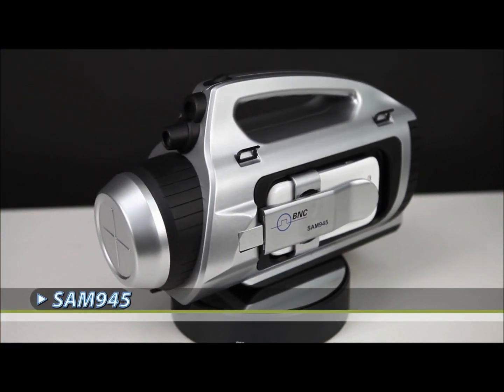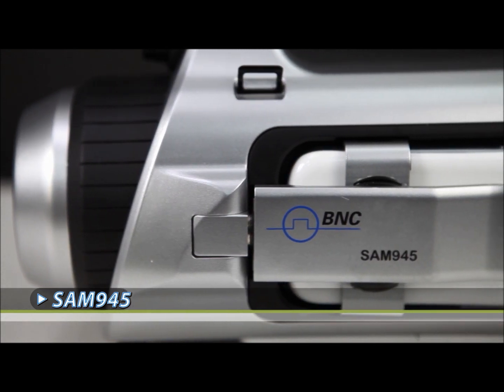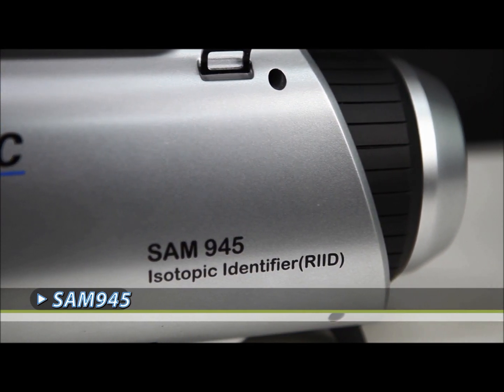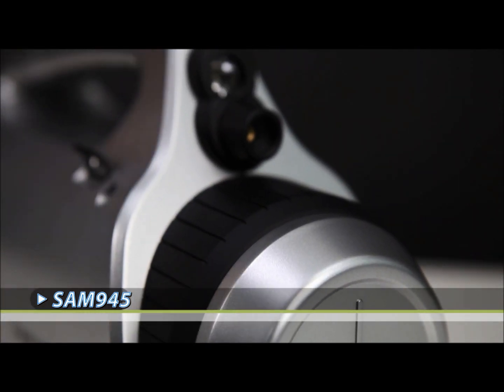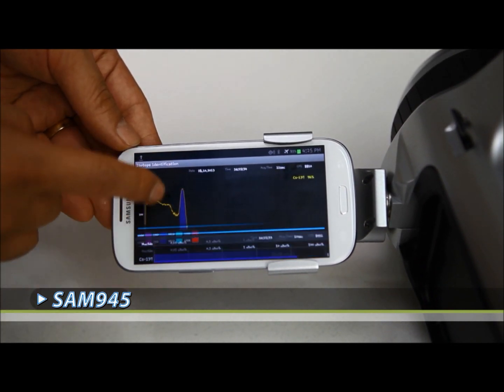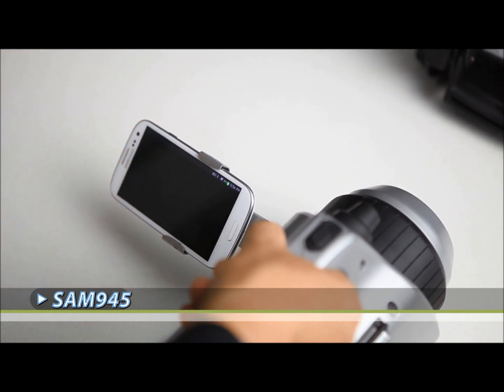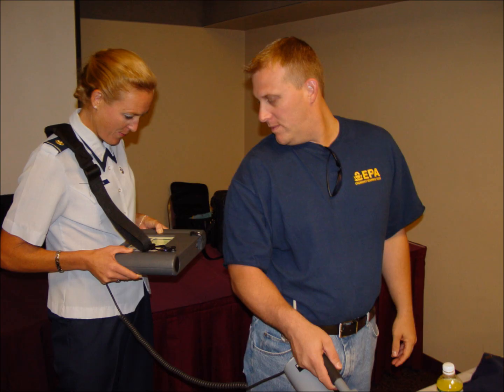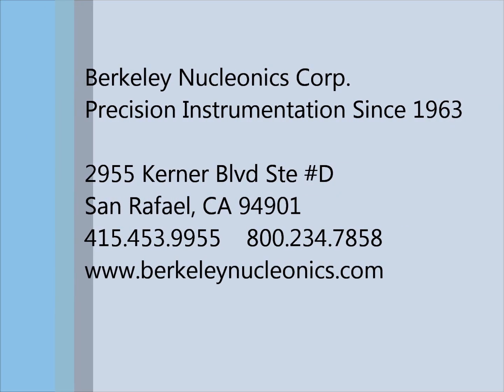Model SAM 945 Isotope Identifer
The latest RIID (Radio Isotope Identification Device) to hit the market comes from Berkeley Nucleonics, an innovative company with a track record of industry leading products. The SAM 945 has all the analytical capability and isotope ID functions needed for health physics and gamma spectroscopy. But BNC didn't stop there.

They developed a smartphone app that combines a long list of user features which will drive product training, reachback and support, library and scenario upgrades and sensor networking for years to come.

PeakAbout, the new Android App, combines the proven interface techniques from the past decade (color coded peaks, stand-off detection options, isotope classification) with innovative new tools for the end user. A video help library gives users on-the-spot commentary on various common isotopes, and possible common uses. A video logger allows users to append a spectroscopic report with an AVI video, giving the reachback team some situational help. Algorithm Replay Tools with multiple input modes ensure confirmation activities are efficient and well documented. Self stabilization in addition to self-calibration prove an exponential jump in accuracy of results.

There is more. give Berkeley Nucleonics a call today - (or chat with us via our website)...we are happy to discuss your needs.